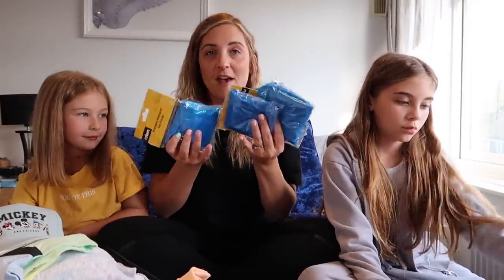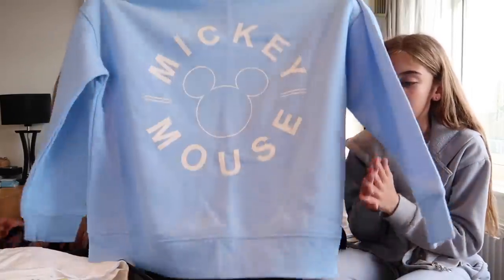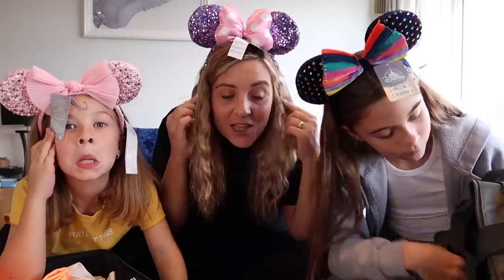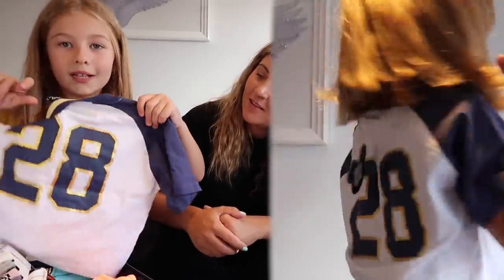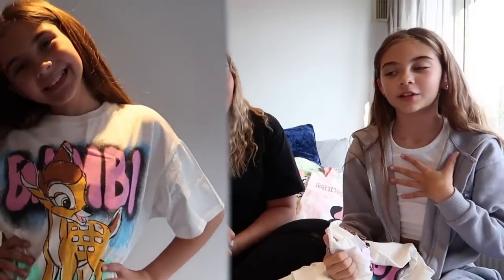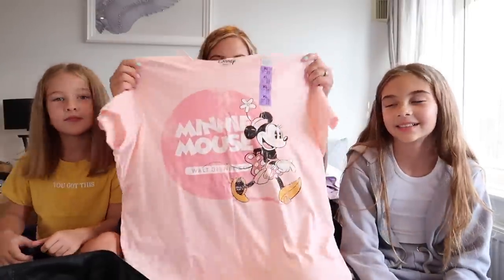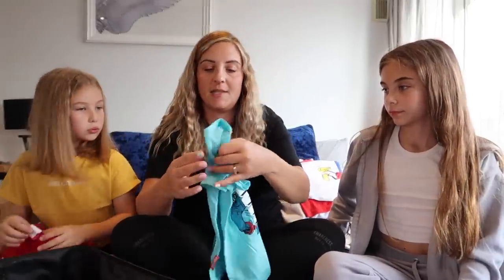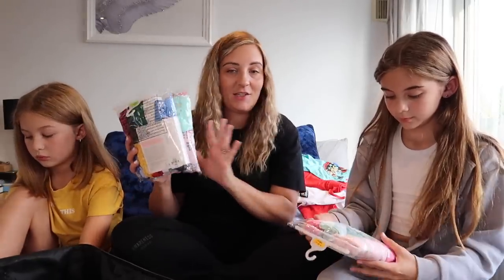DISNEY HOLIDAY PACKING HAUL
Family of 5 packing HAUL for Walt Disney World Resort Orlando. See what we've purchased ahead of our family holiday to Florida. Includes money saving tips and best places to shop all things DISNEY..